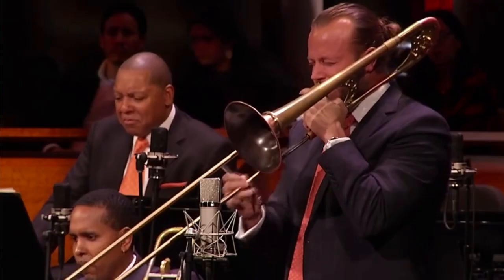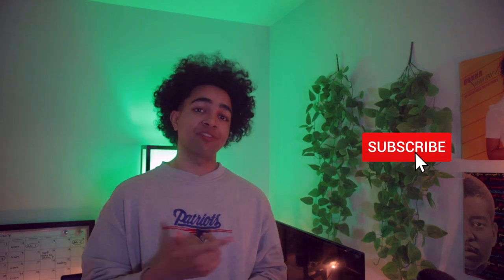Trombone Jazz Improvisation (part 1)